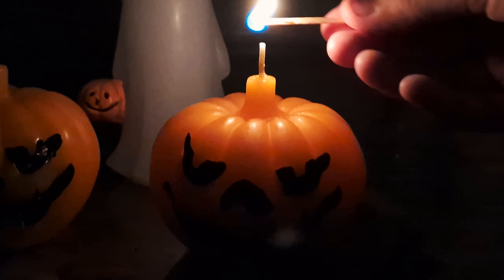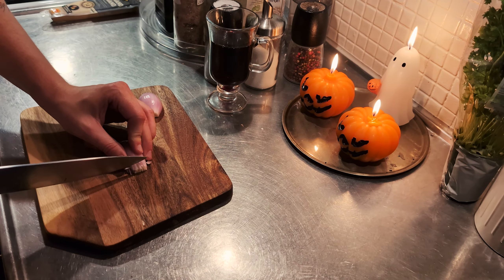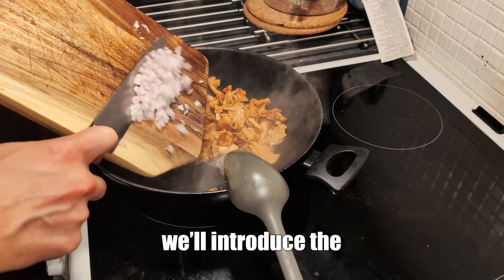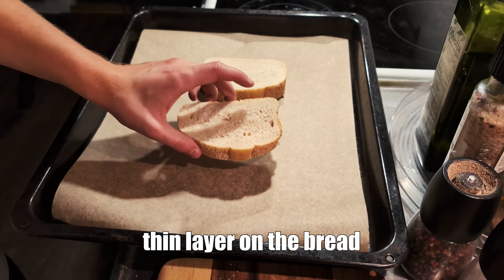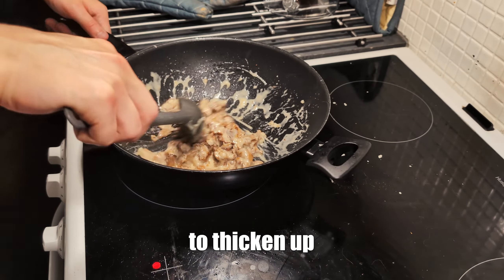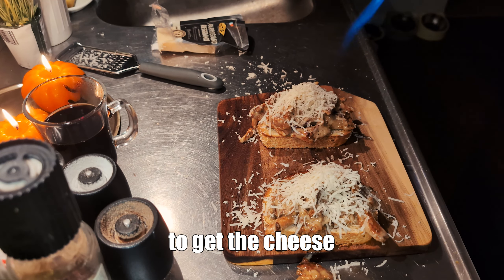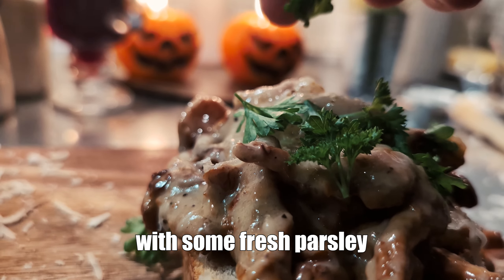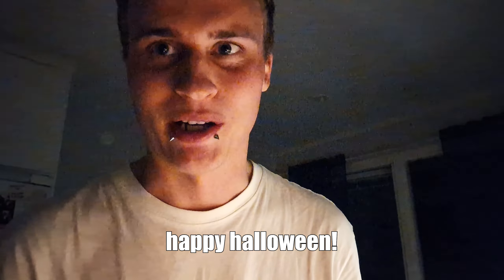Alone In The Forest At 3AM Picking Mushrooms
Alone in the forest at 3am, which was pretty scary to film. this is my Halloween video for you guys! i really hope you enjoy it! have a wonderful Halloween filled with many fun scares!
I'm also making a really good mushroom sandwich, or perhaps it's called a toast, i',m not sure.